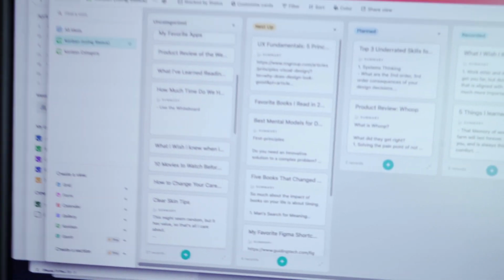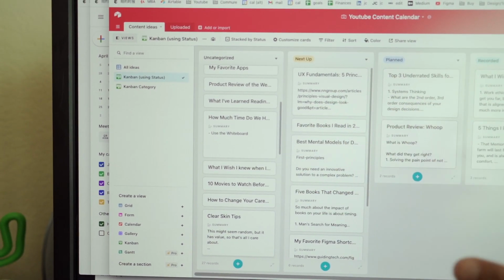5 Visual Design Principles That You Need to Master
Visual design was my greatest weakness when transitioning into product design, and to be honest, it still is. However, learning visual design principles is akin to the 80/20 method - learn the 20% of a subject that will produce 80% of the results - has been extremely helpful for me.

MY MISSION:
Create a global community who are interested in sharing their wisdom, culture, and are passionate about solving our generations most pressing problems.

WHO AM I:
I'm Justin, a product designer based in San Francisco, and raised in Hong Kong. I make videos about design, culture and life lessons. I love pork belly on rice, pork belly on the grill, and Taiwanese-style pork belly.